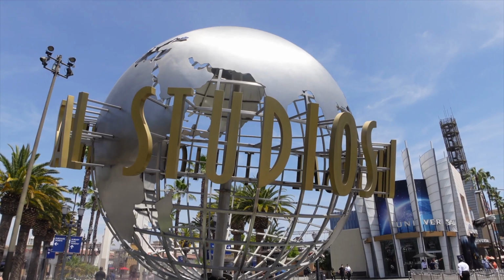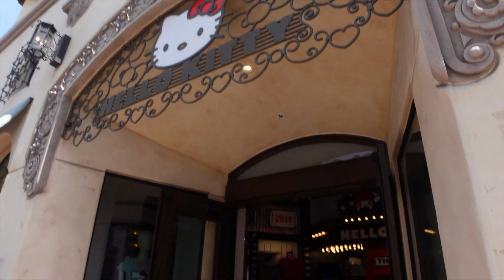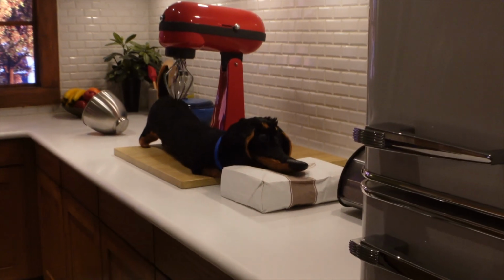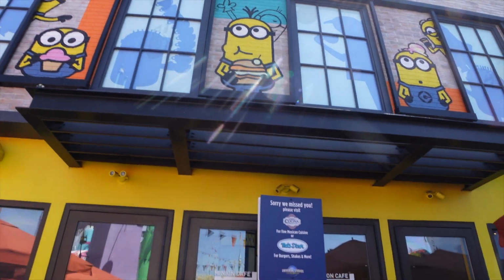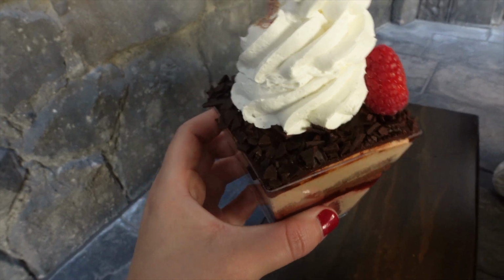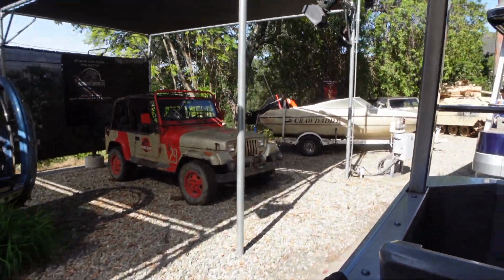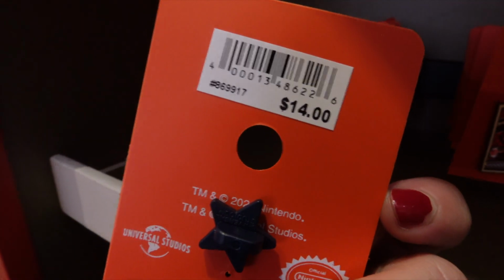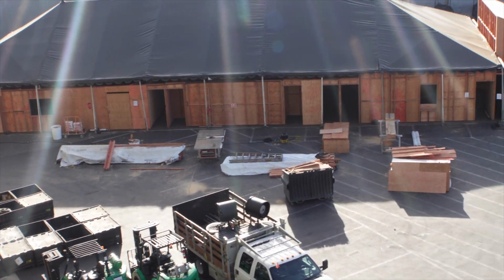Universal Studios Hollywood Updates!|HHN and New Merch!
We visited Universal Studios Hollywood! We saw some progress on both the construction of Halloween Horror Nights and Super Nintendo World. It was not a crowded day and we were able to hop on some rides like the secret life of pets, studio tour, and silly swirly. We also saw some new merch in the Hello Kitty store and Super Nintendo World Store. Such a great day at Universal Studios.